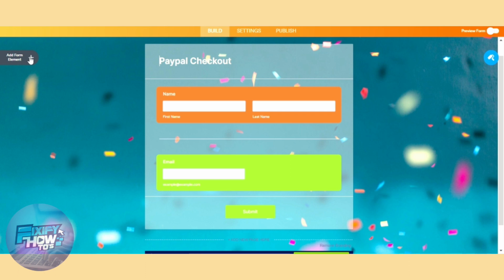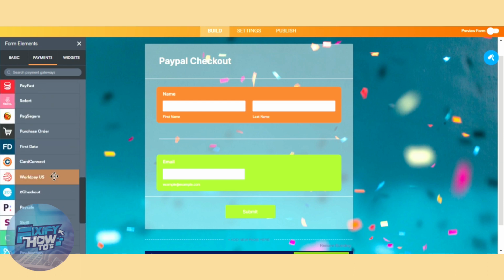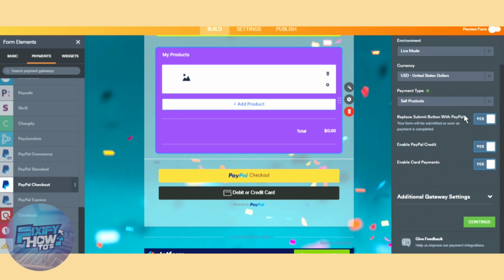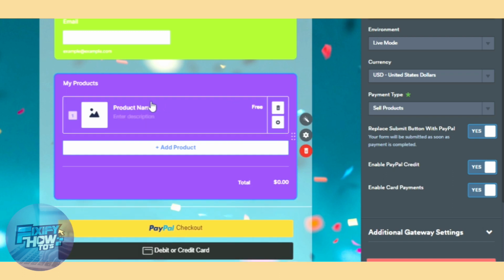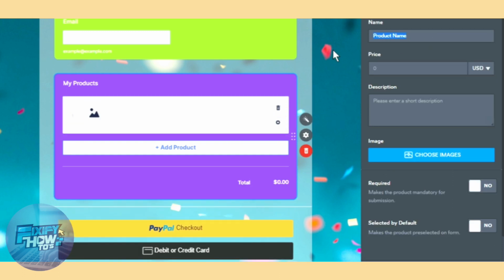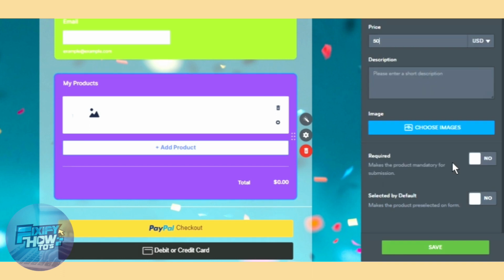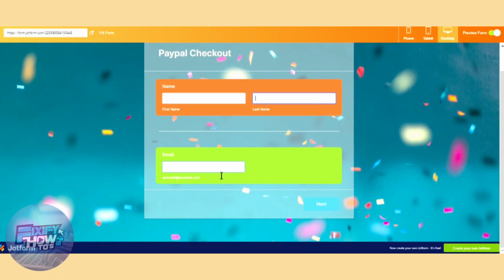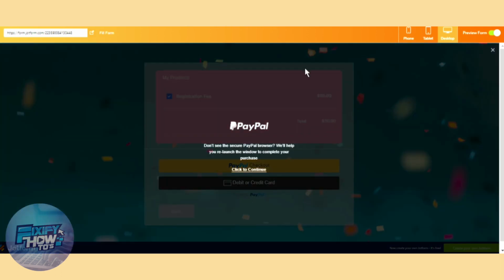How To Add PayPal Checkout in Jotform | Form Builder (Walkthrough)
In this video I'll show you how to add a PayPal Checkout Option in JotForm when building your form. The method is very simple as clearly described in the video. Follow all of these steps & add paypal checkout to your forms in Jotform | Form Builder